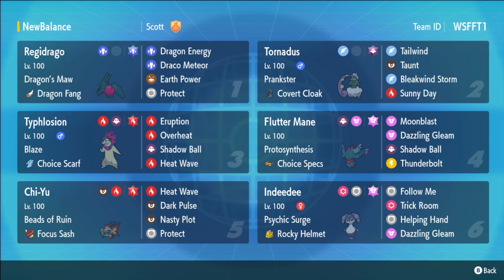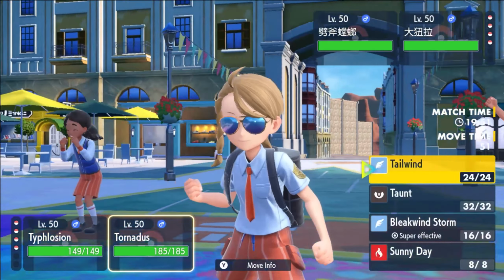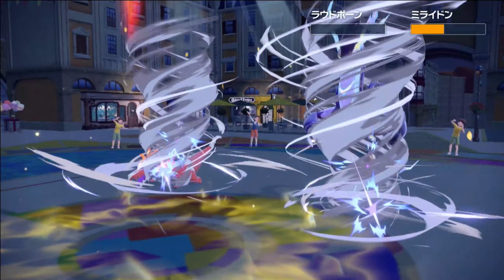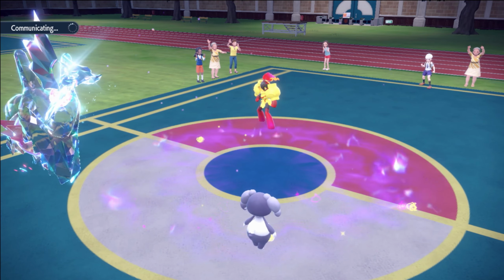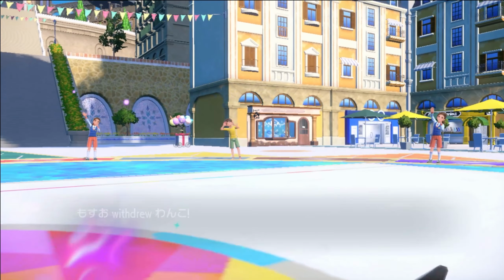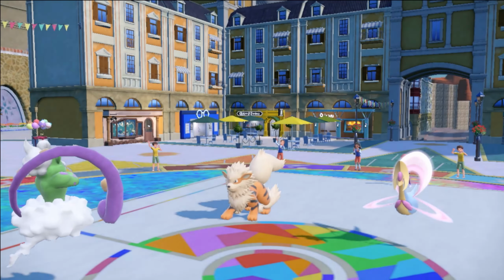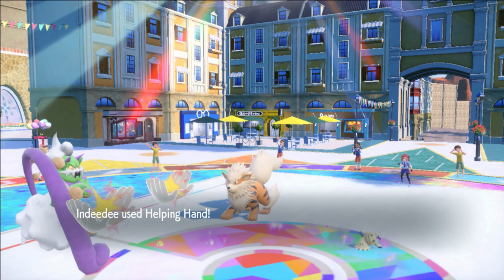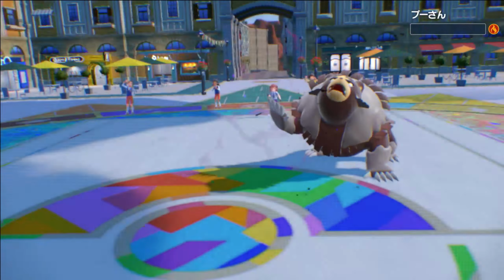H-Typhlosion ERUPTS On The Ladder in Regulation D! | Pokémon Scarlet and Violet VGC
Typhlosion-Hisui and Regidrago VGC Battle

VGC 2023